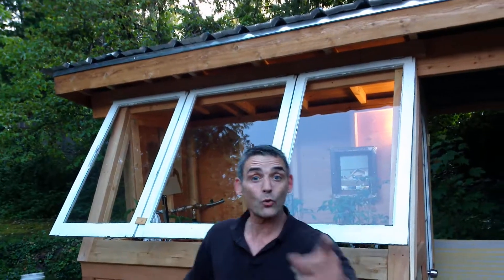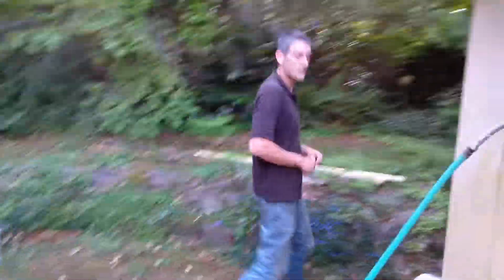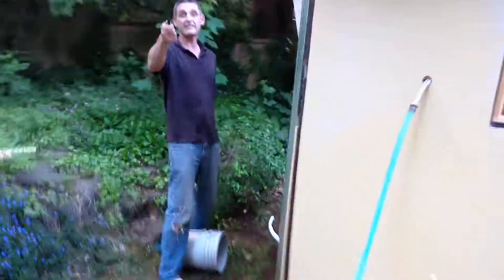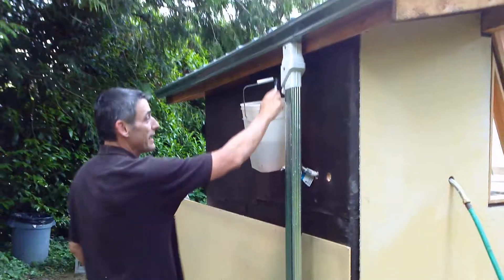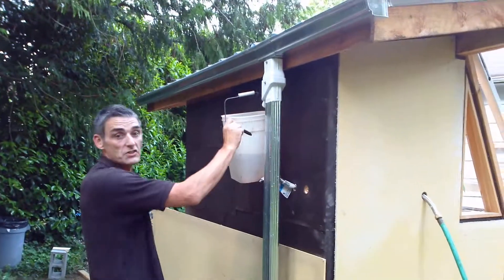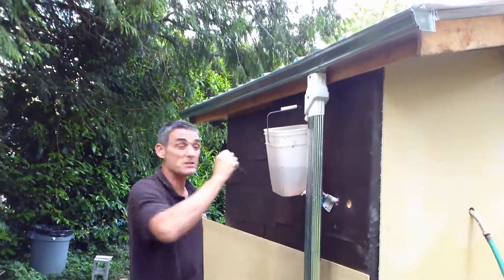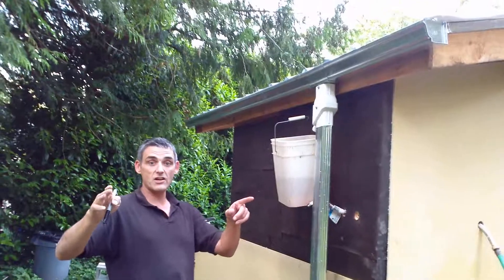WIN 20150520 195855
First Sun Shed Video!